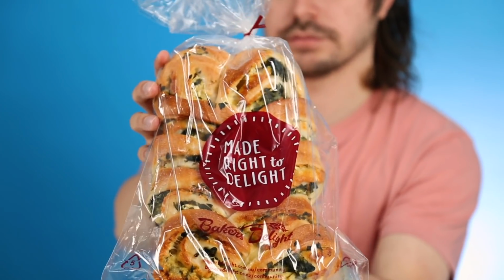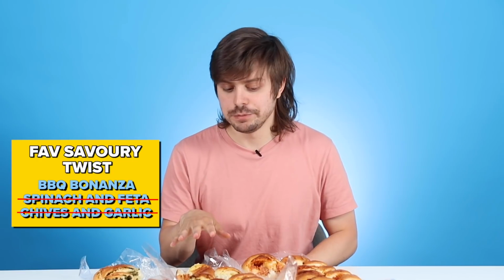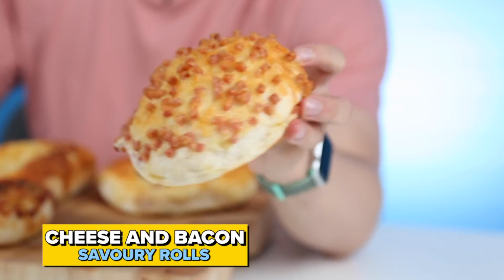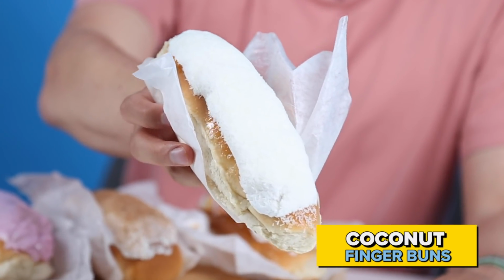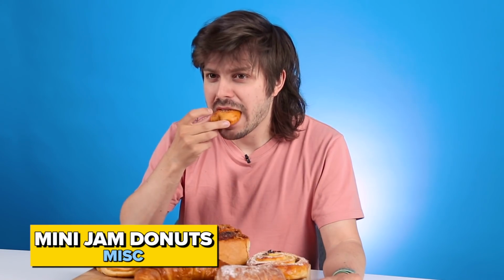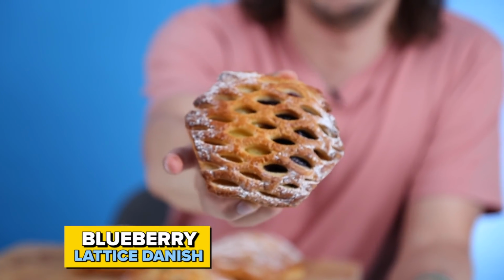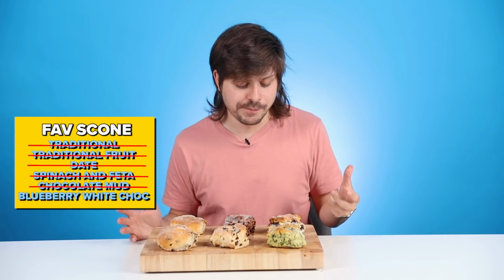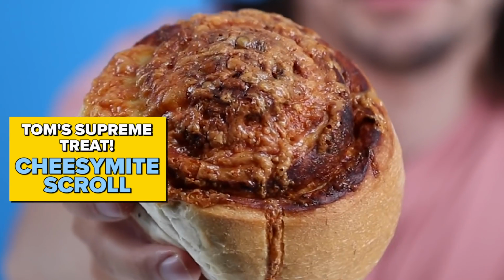I Ate Everything At Bakers Delight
Tom eats an unhealthy amount of pastries to determine the best Bakers Delight menu item.

This video was filmed while practicing social distancing and obeying government orders. BuzzFeed encourages everyone to do the same.

It's like BuzzFeed, but down under. We're a bit cooked, not afraid to get deep and sometimes we'll make you crack up.